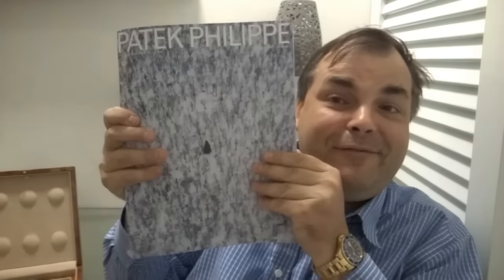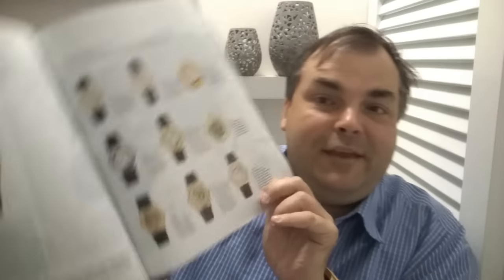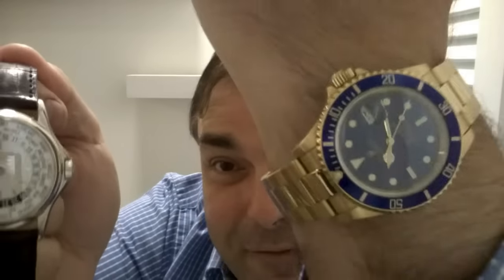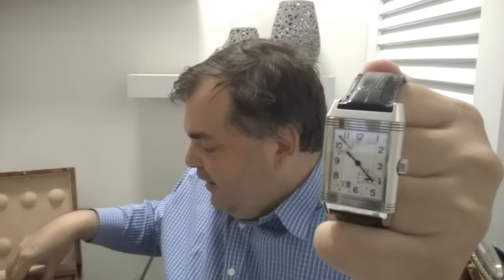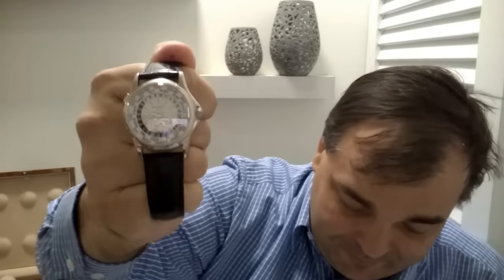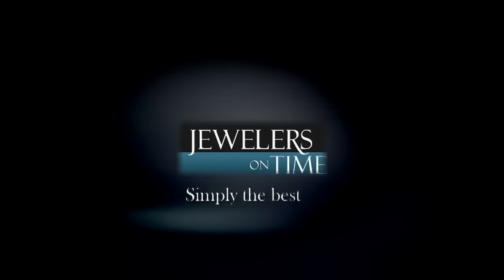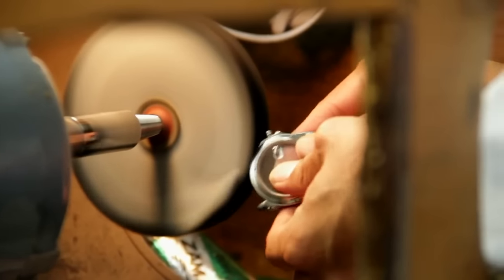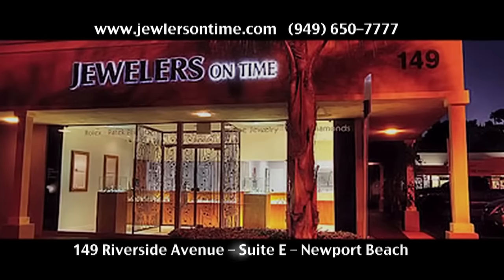PATEK PHILIPPE WORLD TIME SIZES - Watches are now shrinking in size